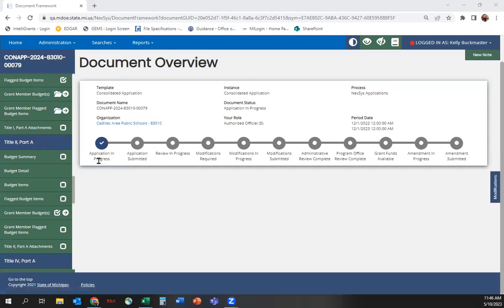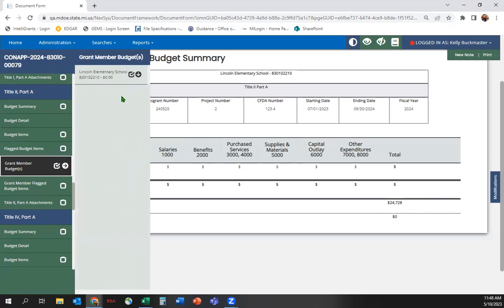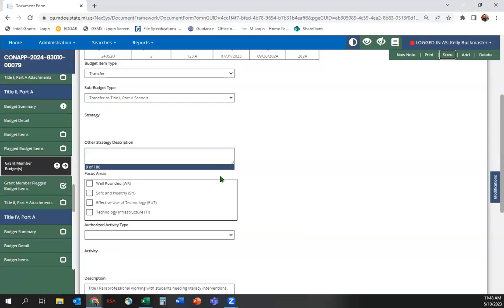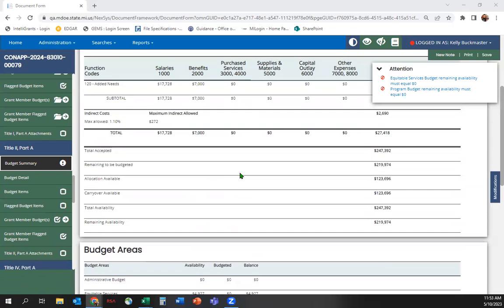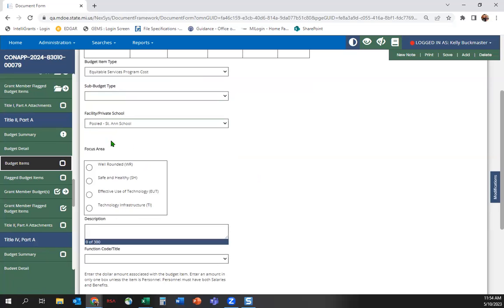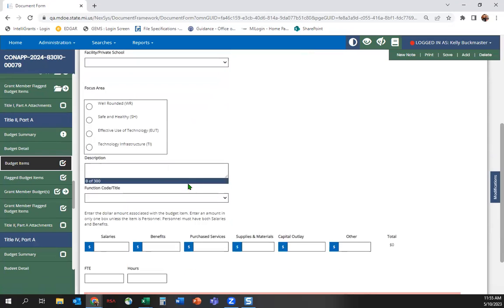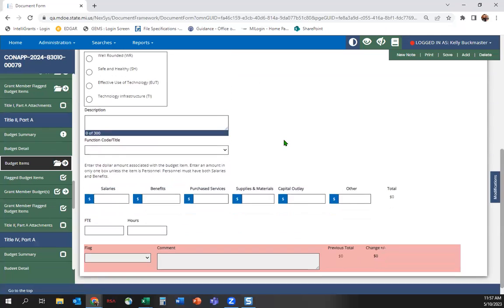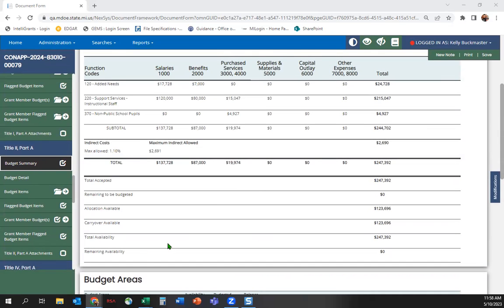2023 MDE Spring Workshops: Video 16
Title II, Part A